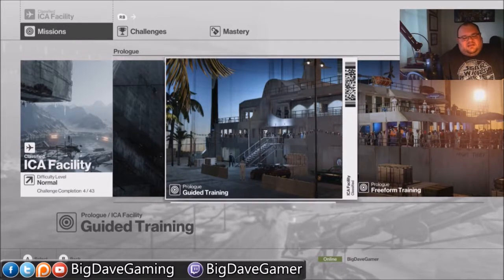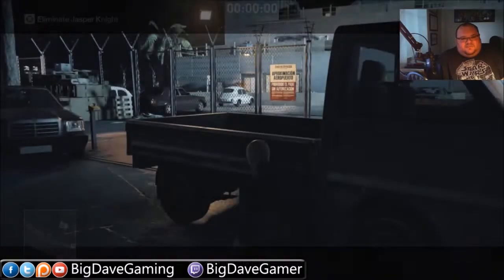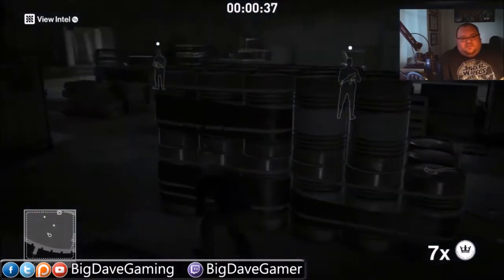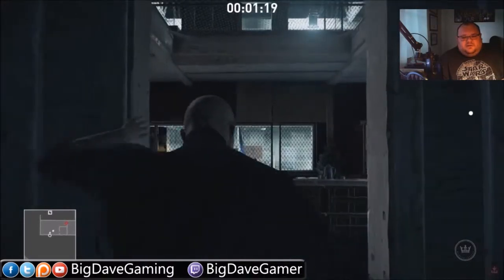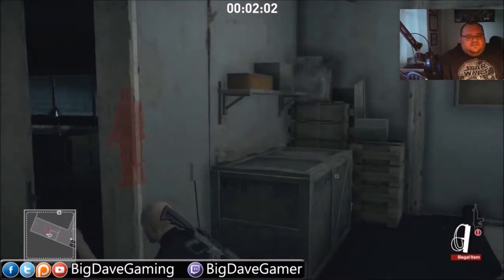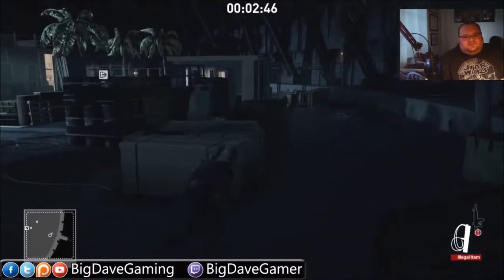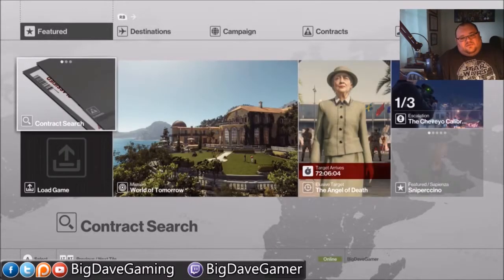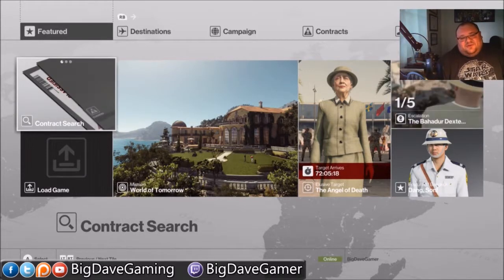HITMAN - ICA Facility 2 [Easy Silent Assassin/Suit Only] Beginner Method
Here's a quick and very easy silent assassin, suit only for the second part of the ICA Facility levels. Good method for beginners. Pplayed on XBOX One, edited down from my live stream on Twitch.